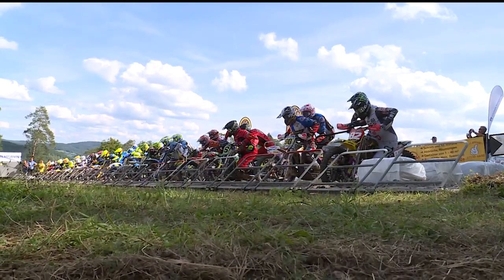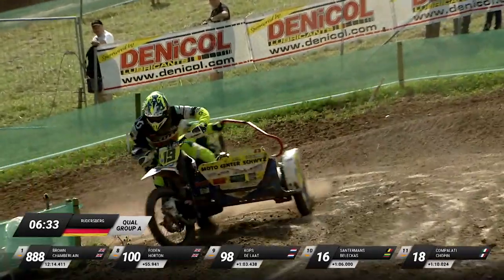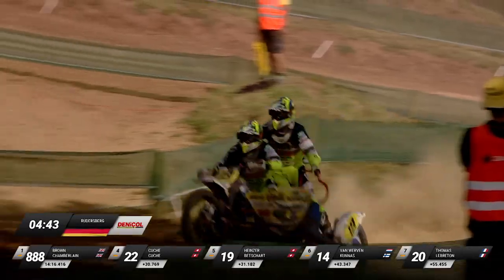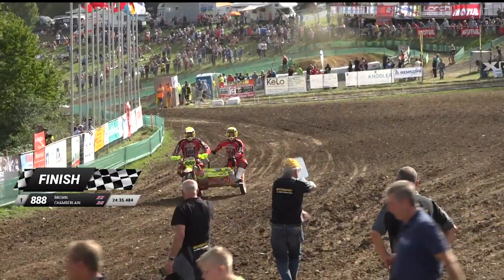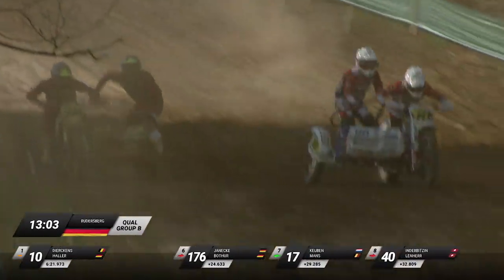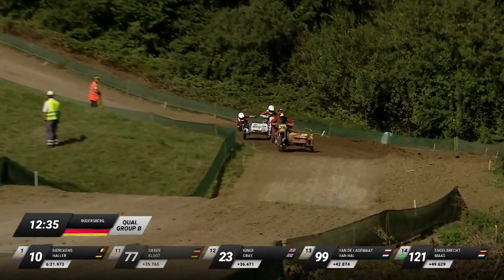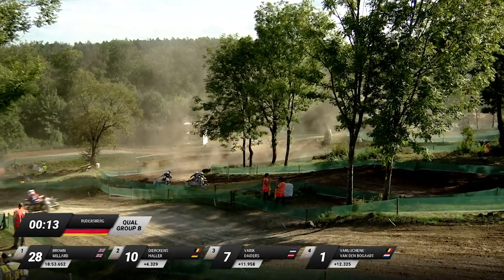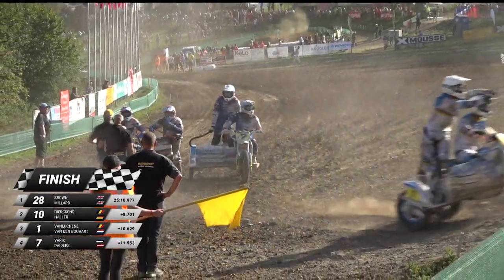QUALI RACE NEWSFEED GP14 RUDERSBERG World Sidecarcross Championship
Watch qualifying race NEWSFEED from the final GP of the season 2019 in Rudersberg, Germany